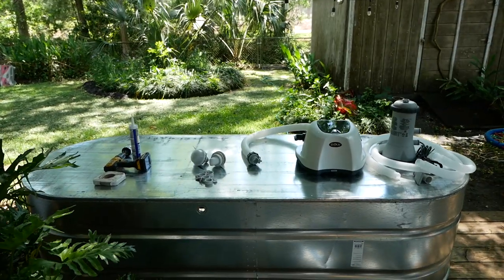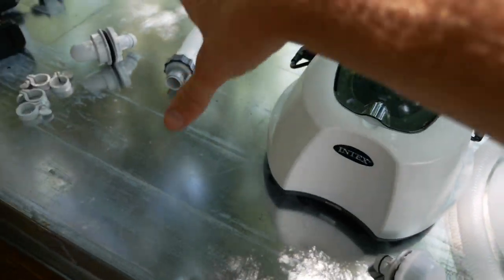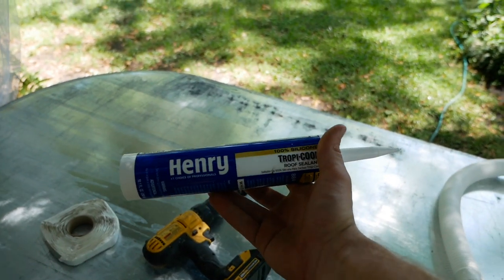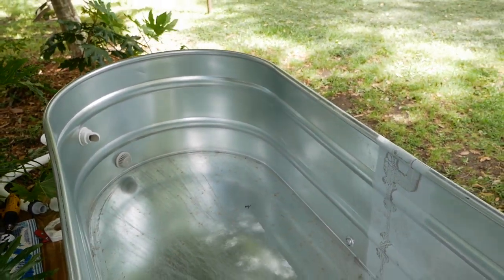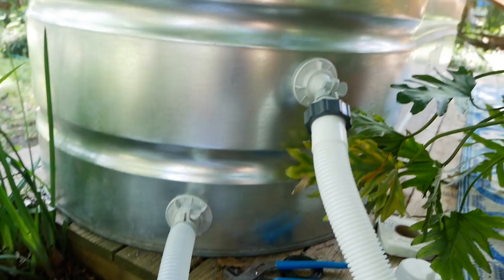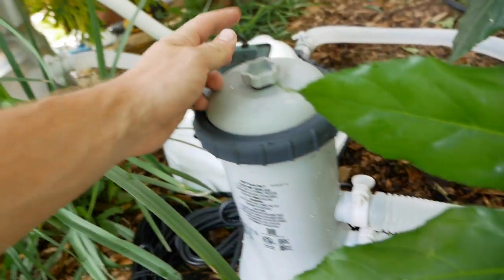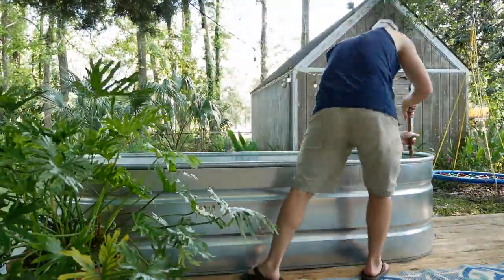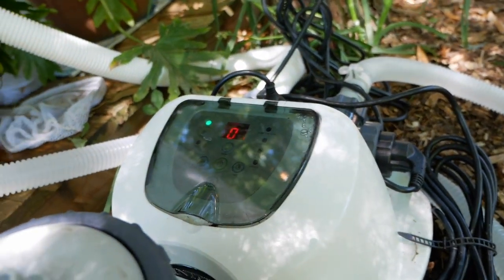Build Your Own SALTWATER Stock Tank Pool For $500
BTW we spent a little over $500 pre-tax on our setup, but prices change all the time so that might not end up applying to the links below when you click on them. Expect to pay around that much, however.

Stock Tank (but consider buying other sizes that suit your needs.

Above Ground Pool Pump (this shouldn't cost more than $50)

Saltwater Chlorinator (shoot as of May 27th, 2020 this one is sold out in most places and selling for $240 at Walmart which is way too much. I paid $150 for it. I would buy this chlorine float and 1 inch chlorine tablets and use that for the season and if you wan't to upgrade to saltwater next year you're only out a little bit of money and you might decide the chlorine tablets work just fine for you anyway!)

Pool Inlet and Outlet (this is the exact ones that we bought and installed, but if ebay doesn't have it in stock in the future you'll have to find a 1.25" inlet and outlet and ours was made by Summer Waves). At the moment there is no great Amazon option. If I find one I'll add it here. Intex does make a kit with plunger valves that you can use to stop the water from flowing to the pump if you need to do some maintenance, but I haven't tested it out so I can't recommend it. I will help a friend install one soon though so I'll update you on that.

Pool Salt: Go to Lowes or Home Depot or a pool supply store and buy a $10 bag. Do not order it online! Very expensive because of shipping!

Butyl Tape
Silicone if you need it
And the all important hole saw

This is an easy project that anybody can do!

Here is my vlogging setup for the fellow camera nerds and I edit on FCPX: